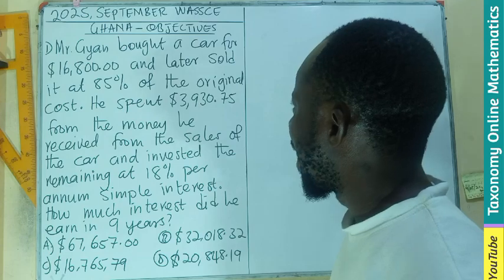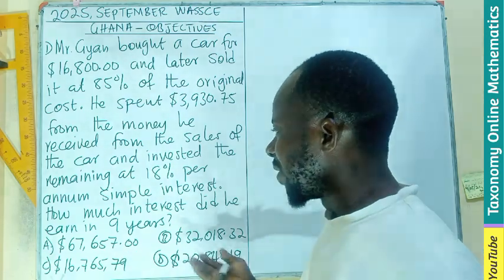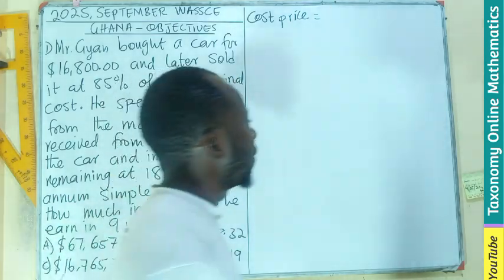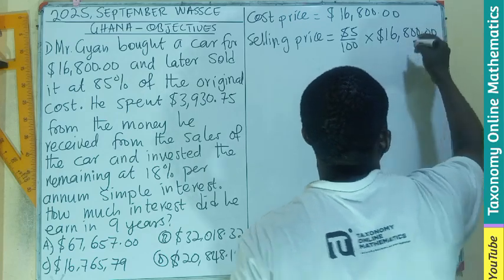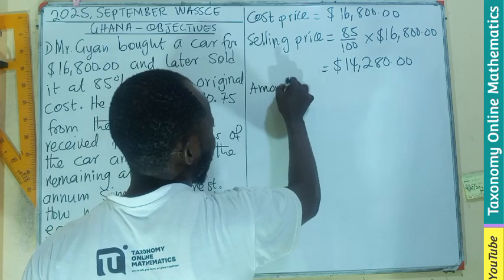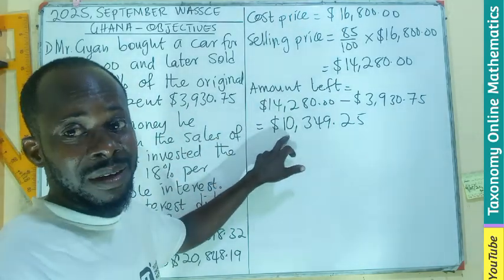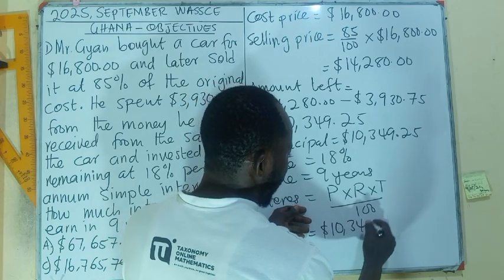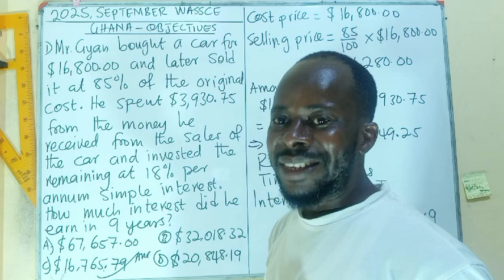WASSCE 2025 General Mathematics (Ghana) | OBJ Question 1| Simple Interest Calculations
In this video, we solve Objective Question 1 from WASSCE 2025 General Mathematics (Ghana), focusing on Simple Interest calculations.

You’ll learn how to correctly apply the simple interest formula step-by-step and avoid common mistakes that candidates often make in objective questions.

This lesson is perfect for: ✅ WASSCE candidates
✅ BECE graduates preparing for SHS
✅ Private candidates
✅ Teachers and revision students
📌 Watch till the end to boost your confidence and score full marks in similar questions!